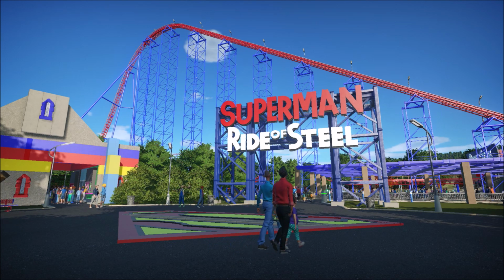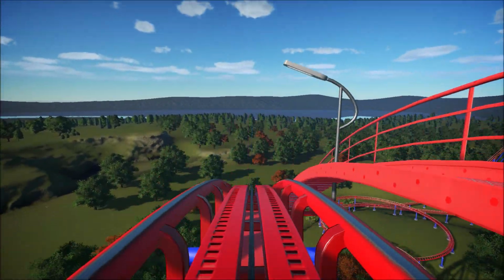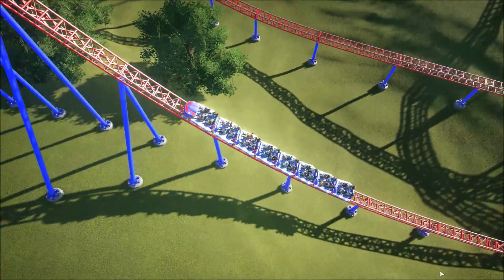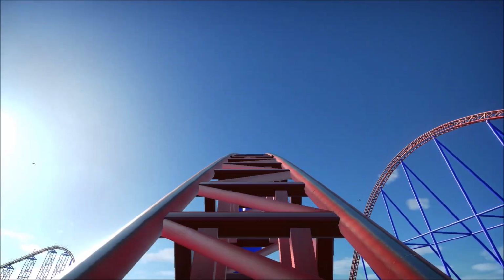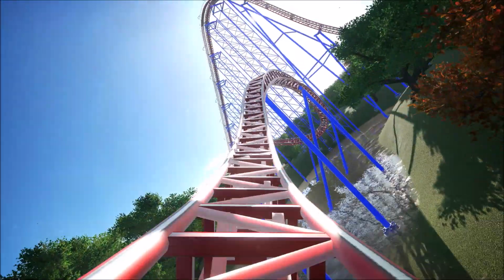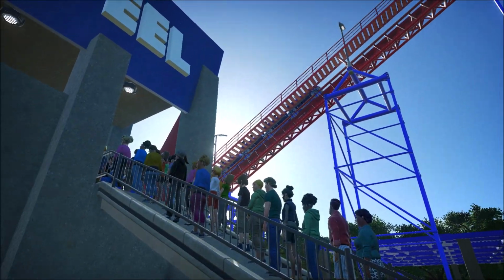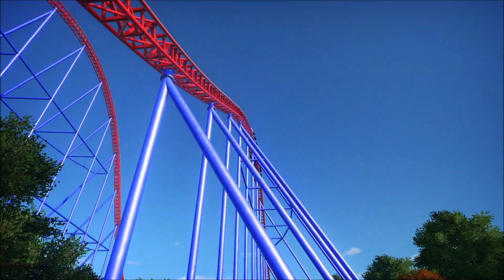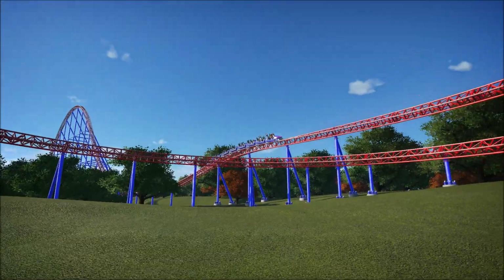🦸SUPERMAN: RIDE OF STEEL REVIEW | Planet Coaster🌎 Recreation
Superman Ride of Steel, located at Six Flags America in Upper Marlboro, Maryland was one of the first Intamin Hyper Coasters ever built. Almost 20 years later, this ride still delivers on speed airtime and smoothness. I will be sharing my thoughts and opinions in this review and let me know what you think  about Superman in the comment section below.